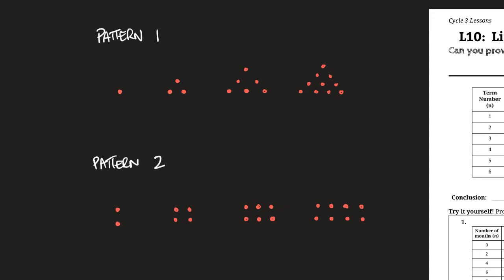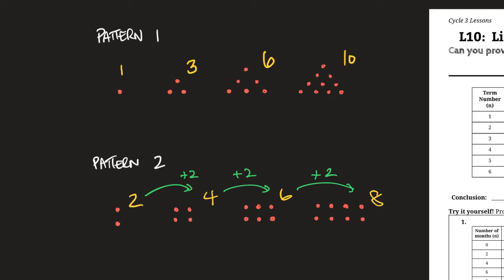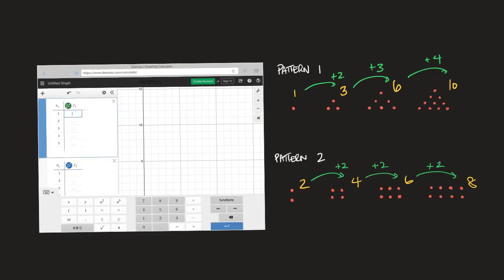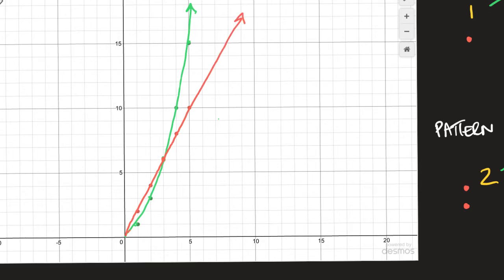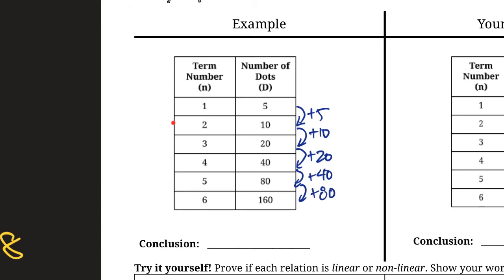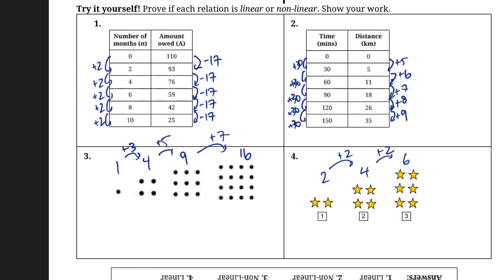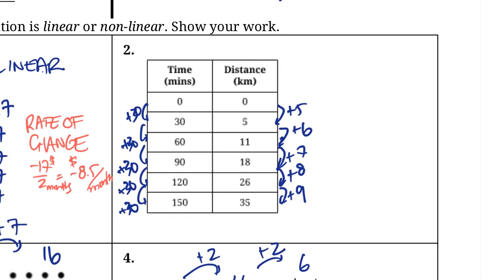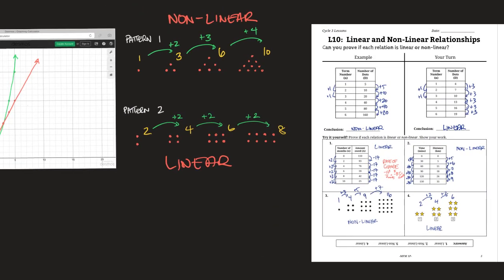Linear and Nonlinear Relations